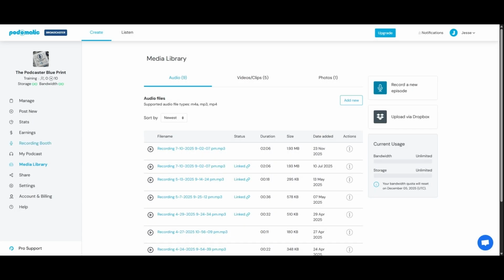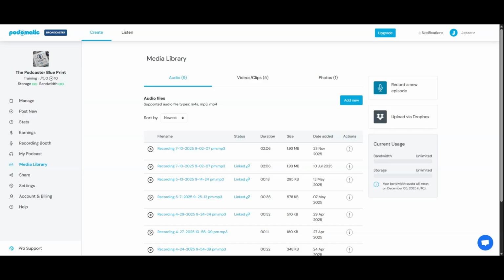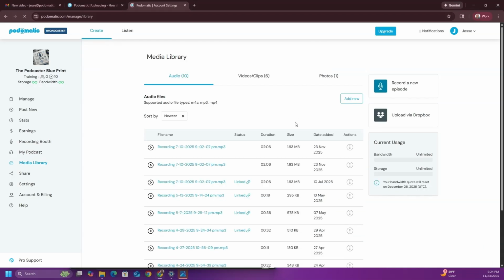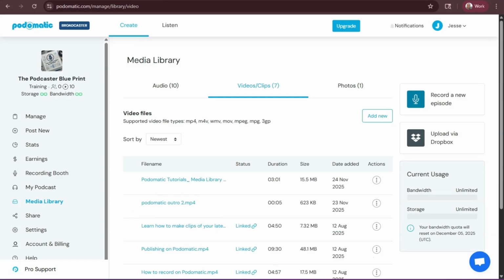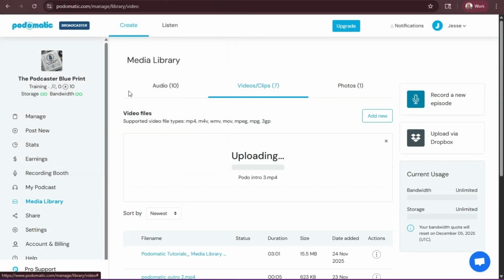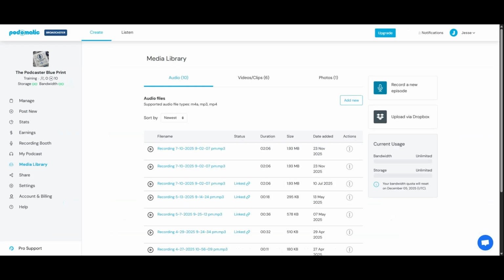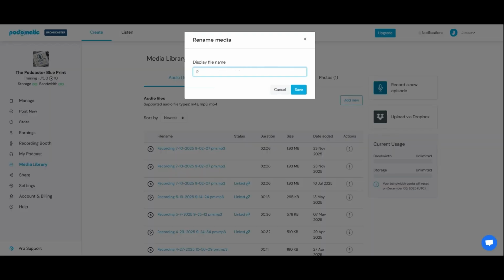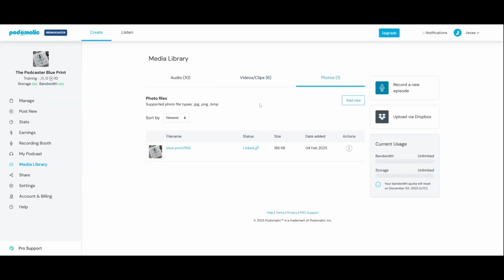How to Use Podomatic’s Media Library (Step-by-Step Tutorial)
Welcome back to Tutorials with Jesse, your host here at Podomatic! If you haven't started your podcast yet, it's easy and free with us. This video is a quick "how to" guide to our Media Library, designed to help you with your "file management system". We will cover various "file management" options available to help you "get started" and efficiently manage your audio files for your "podcast tutorial".